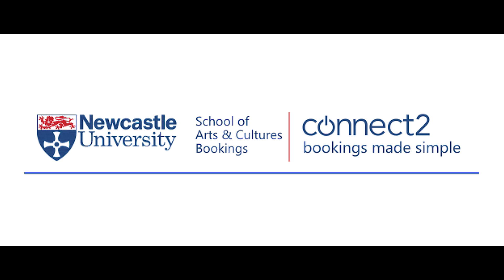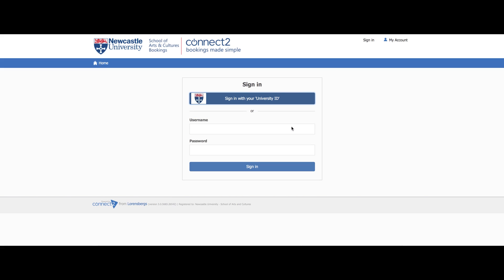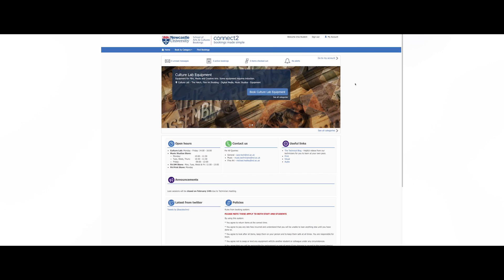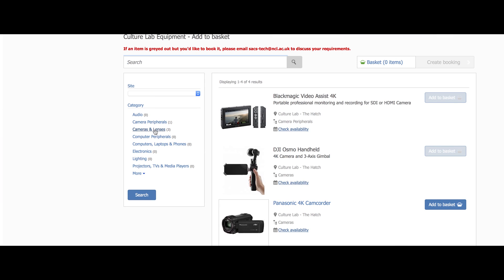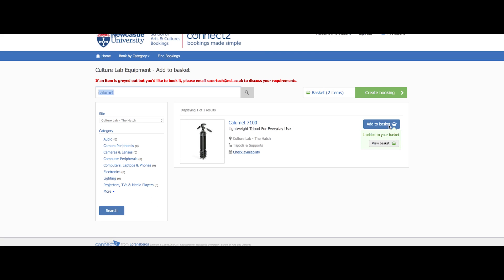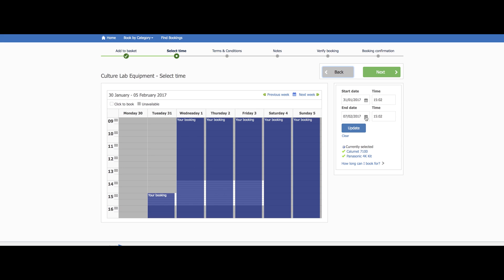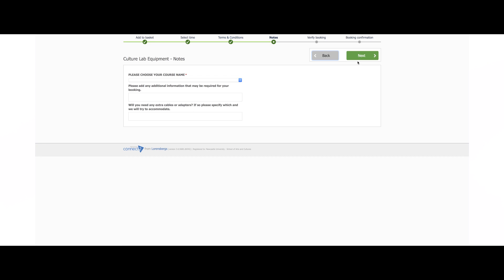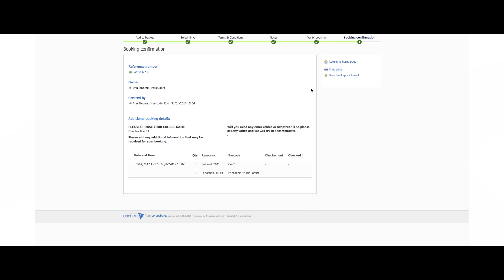Intro To The Booking System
A guide to using the basic features of our Connect2 booking system.

Video Contents.
0:14  How to access the booking system
0:37  Login to the system
1:07  Finding equipment
1:58  Creating the booking
2:26  Terms and conditions
2:50  Finishing your booking
3:07  Collecting your equipment
3:16  Returning your equipment
3:40  Late Fines.
3:56  Contact us